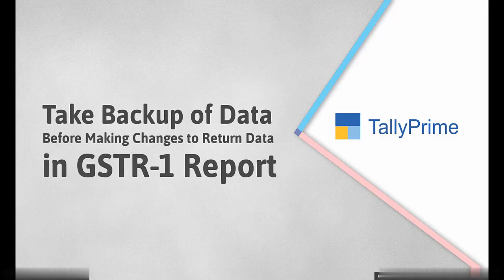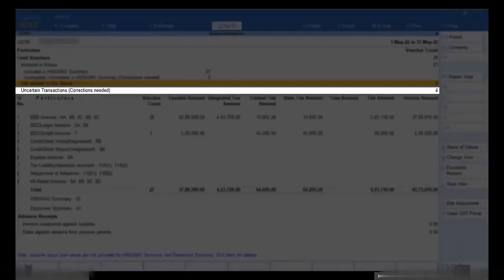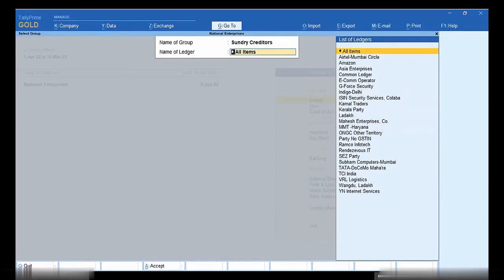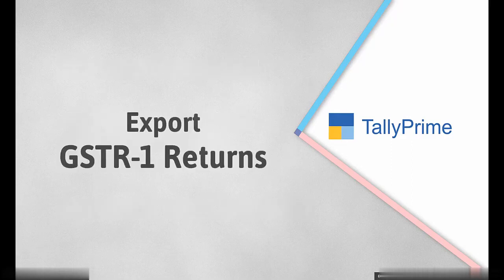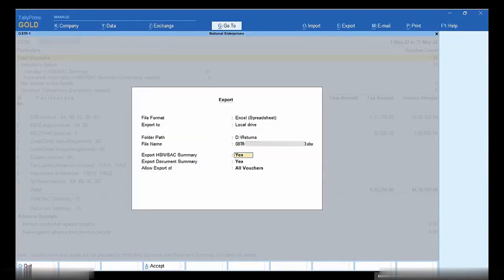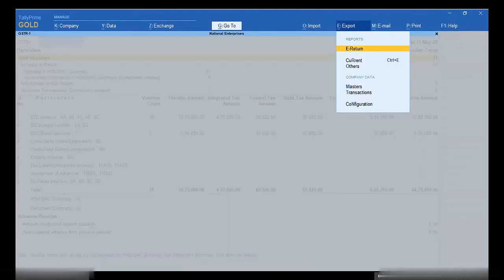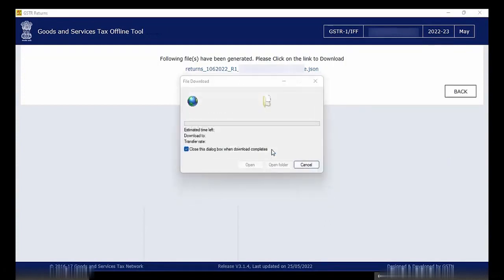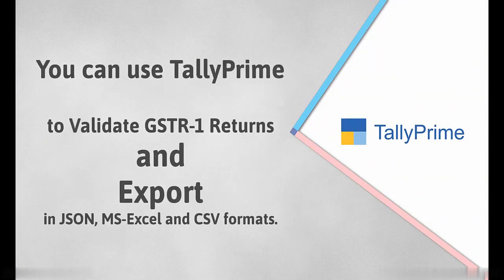How to File GSTR 1 Return using Tally Software | Filing GSTR 1 | GST Return filing